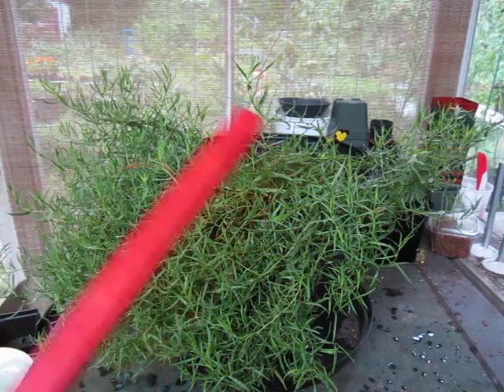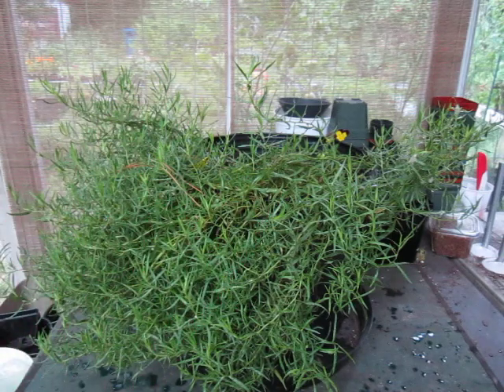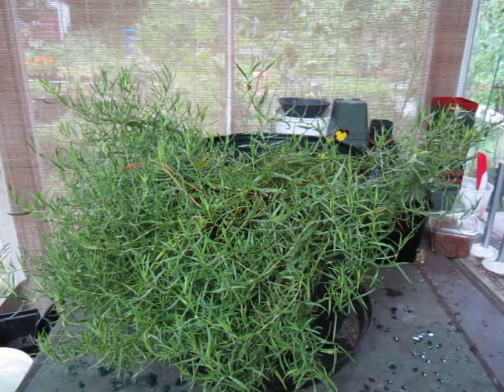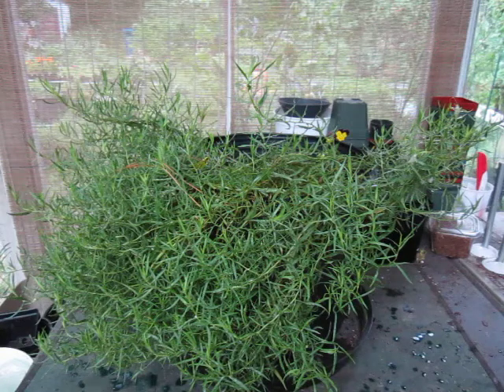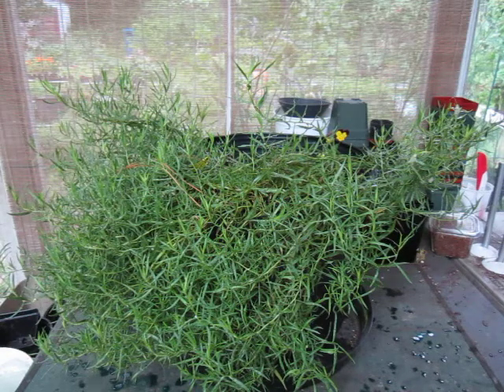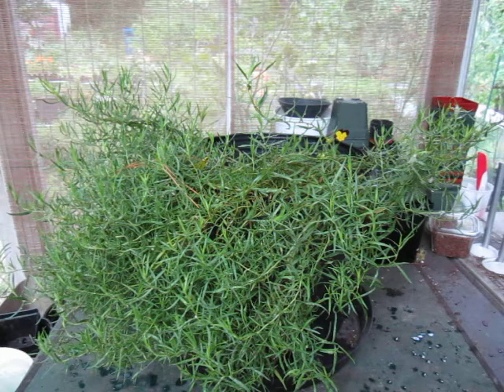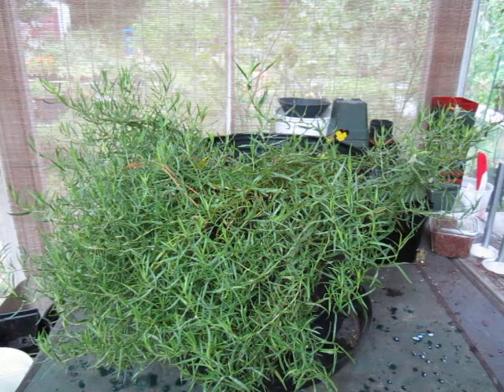LITFM Garden Shorts - Homunculus? No, Dracunculus!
Season Two, Episode 00087

Botanical Latin Names: Artemisia dracunculus var. sativa

French Tarragon is a relative of the infamous herb called Wormwood (A. absinthium). The Artemisia family also includes Mugwort (A. vulgaris) and one of the plants grouped with Sacred sage brushes (A. tridentata). Tarragon by itself is a useful culinary herb that is herbaceous in zone 8a and typically is fully dormant by November. It is an easy her to grow and under decent conditions it will spread and you might have more herb than you can harvest. French tarragon is sterile meaning if it floweres any seed it produces will not germinate, however it like many members of its family can spread via rhizomes and thus it can self-propagate. The Artemisia family was named for the Greek goddess Artemis by Carl Linnaeus in 1753. But it is also possible the name is also a nod to Artemisia II of Caria who was a Queen, Naval Commander, Botanist and medical researcher who died in 350 BCE.